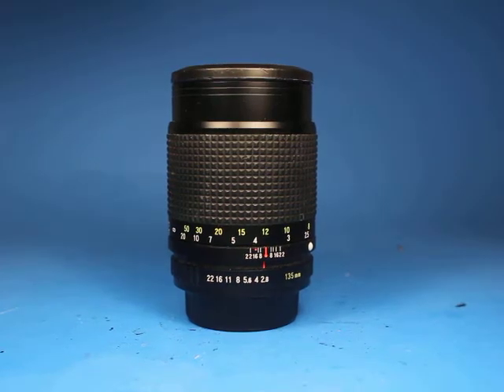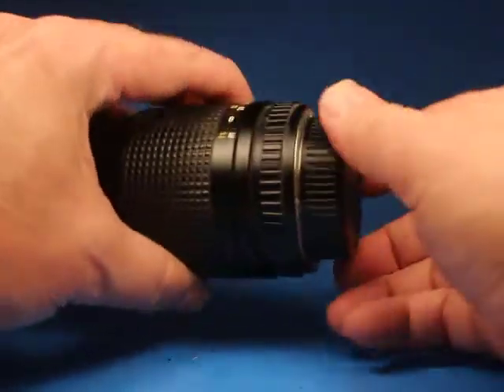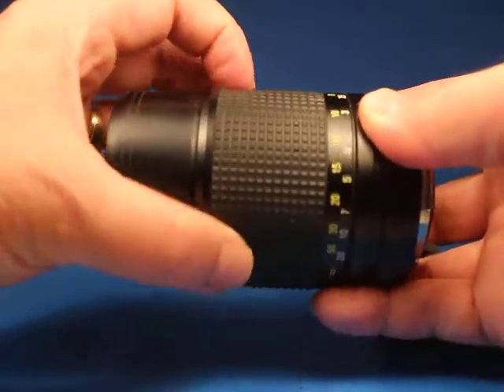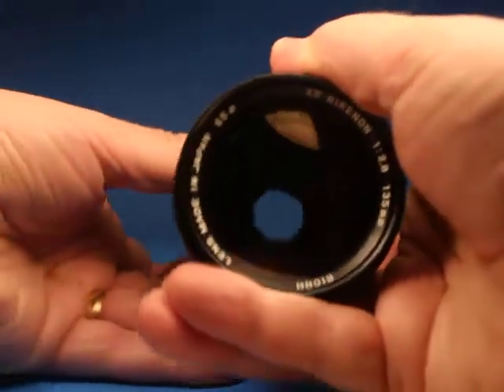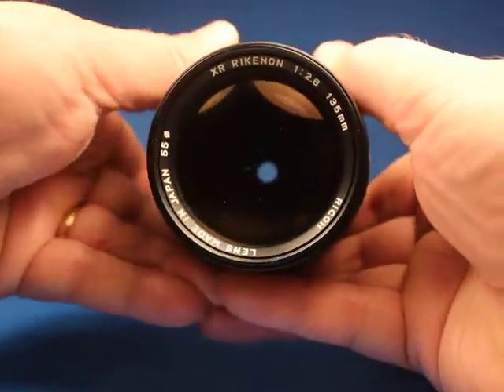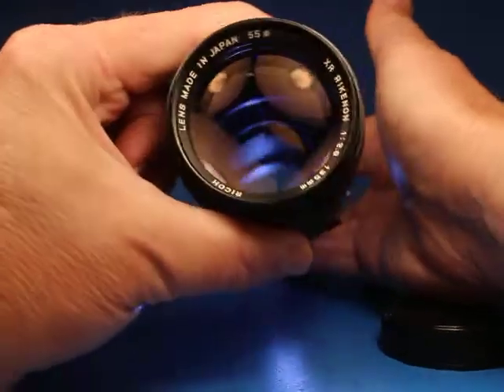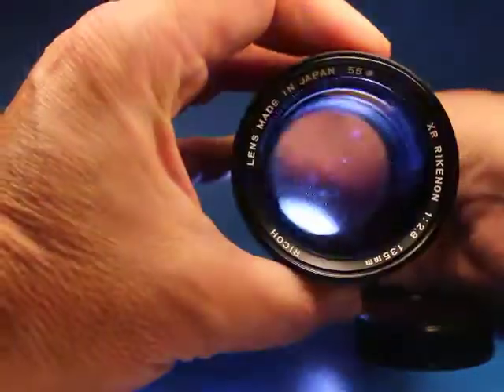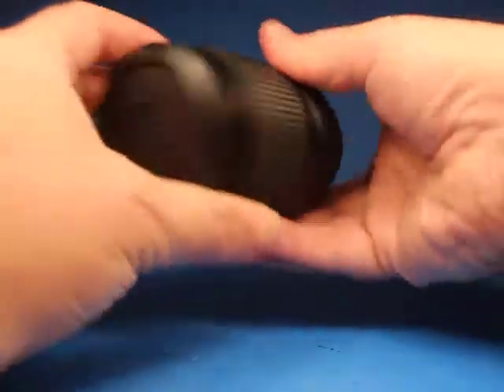Ricoh XR Rikenon 135mm F2 8 lens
Checking over a Ricoh XR Rikenon 135mm F2.8 Prime SLR Camera Lens